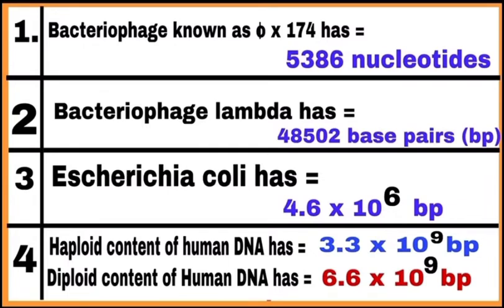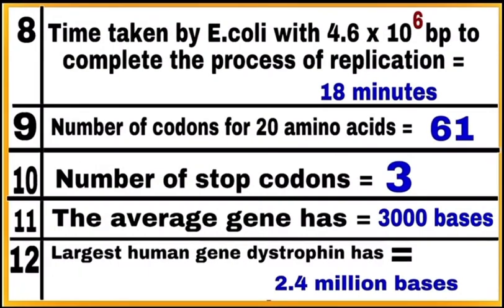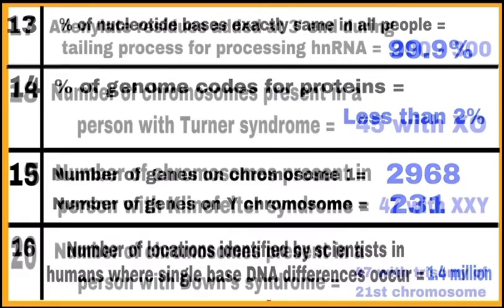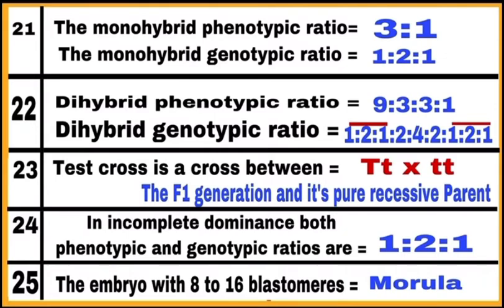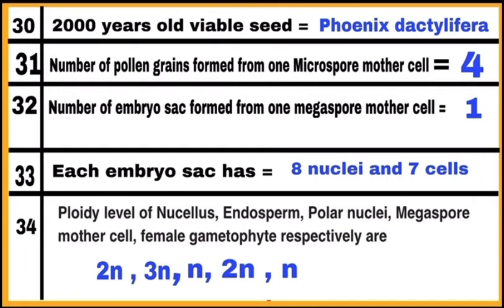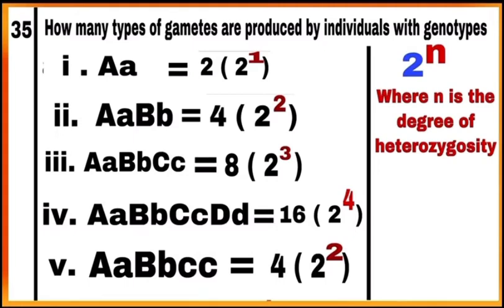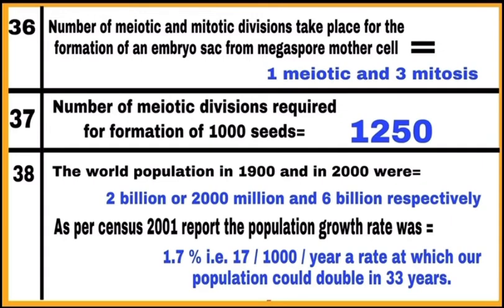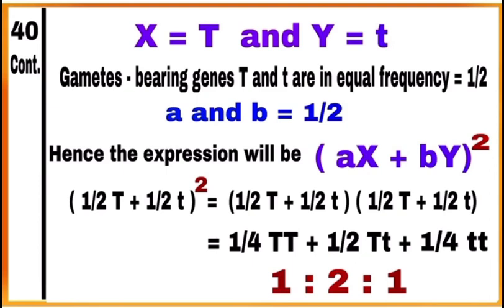Quick Revision/ Facts & Data Based Information/ From Chapters 2 - 6 / Class 12/Biology/ First term